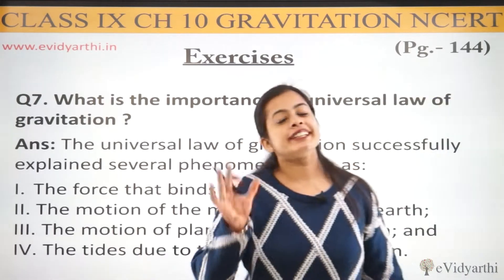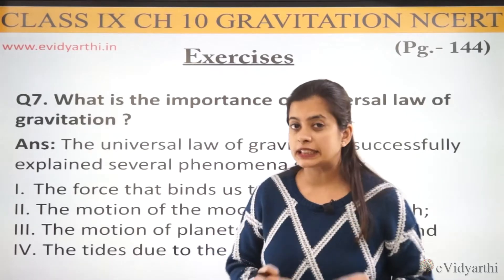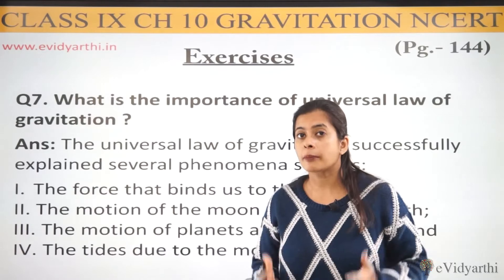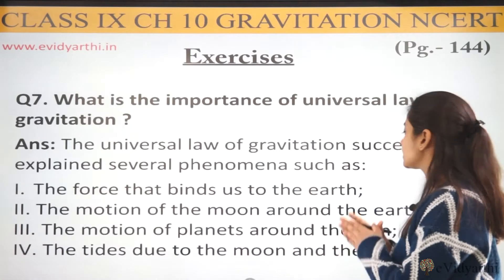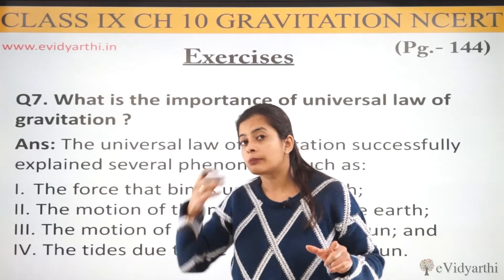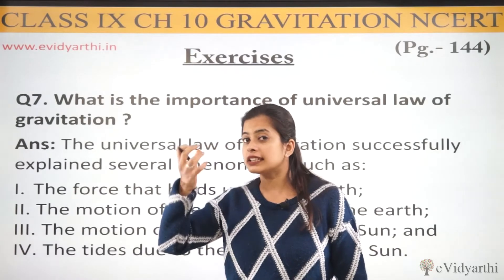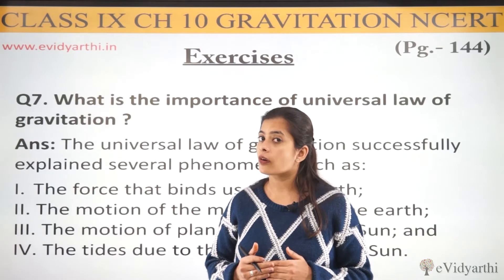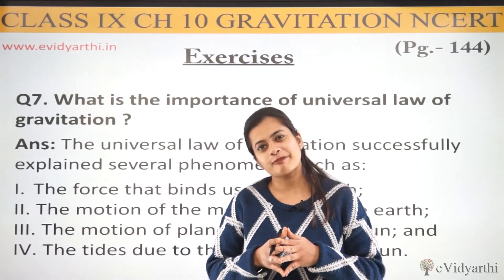Q 7 (Page 111) - Chapter 9 - Gravitation - Science Class 9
✔️ Class: 9th
✔️ Subject: Science
✔️ Chapter: Gravitation
✔️ Topic Name: Q 7 (Page 111)

0:00 Question 7